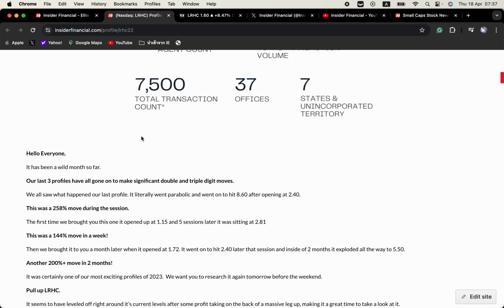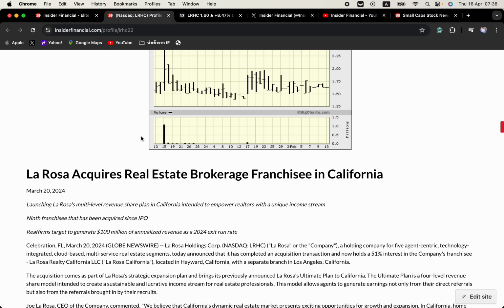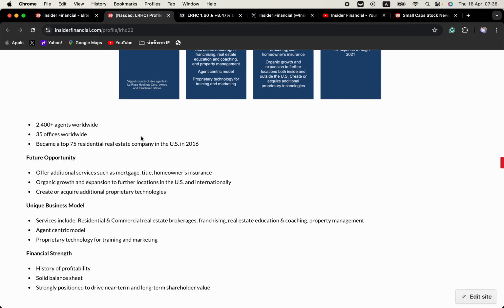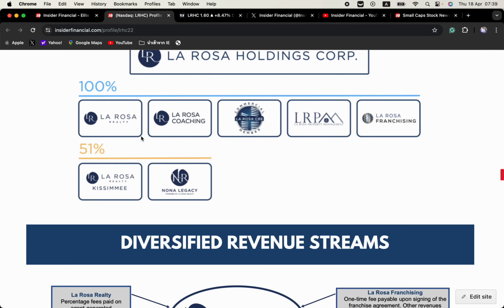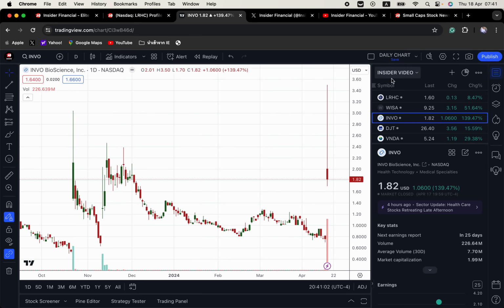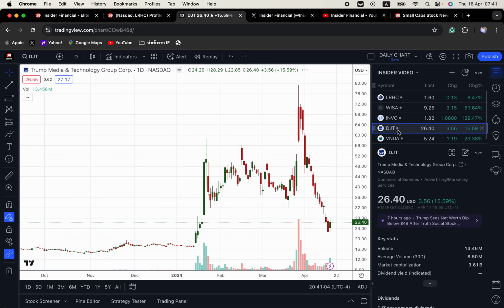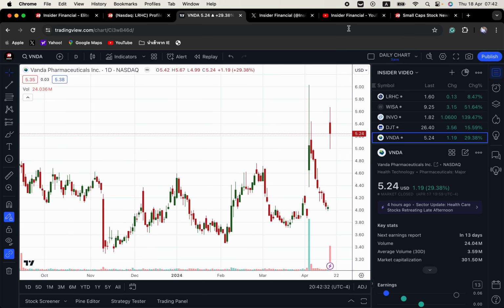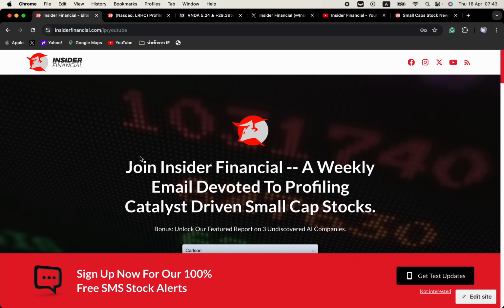One Of Our Biggest 2023 Winners Is Back On Our Radar!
Insider Financial profiles La Rosa Holdings Corp, LRHC on the NASDAQ.

This video covers LRHC, WISA, INVO, DJT, and VNDA.